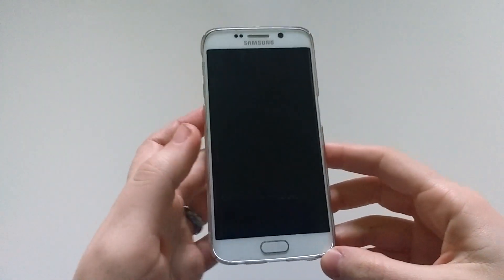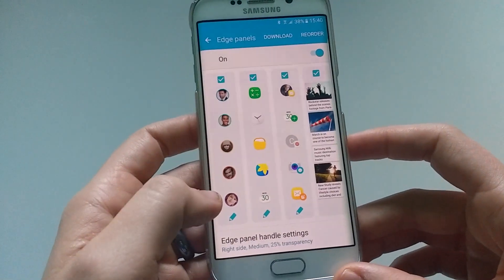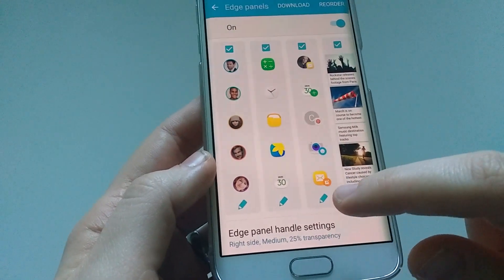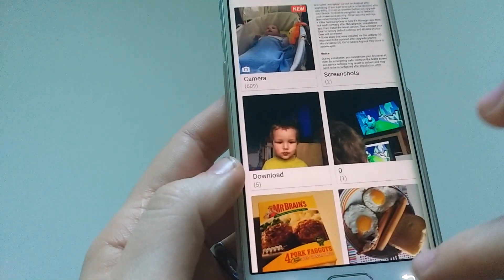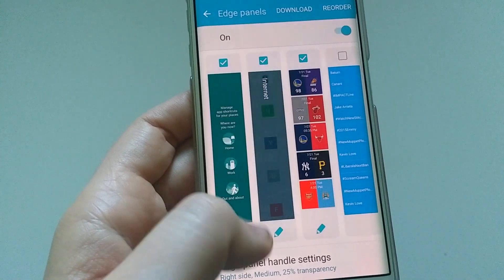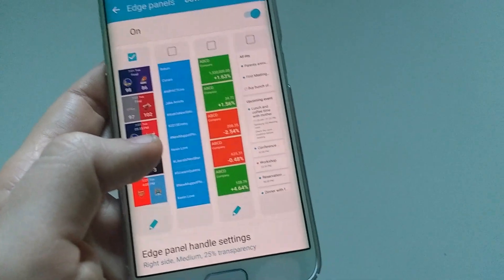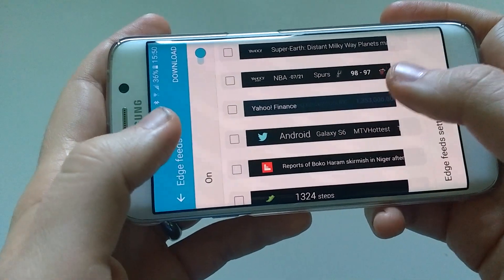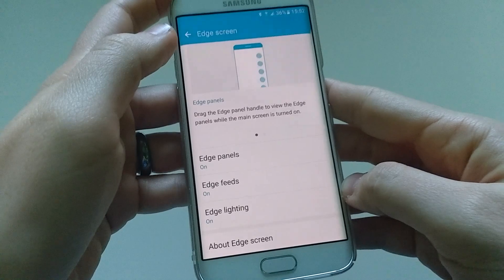Edge screen functions on Android 6.0.1 Marshmallow (Samsung Galaxy S6 edge)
Here is a full overview of everything new you get in the Edge panel in the latest Android update. Let us know if you want to see more similar functions in detail.